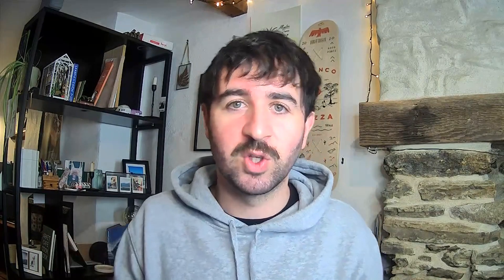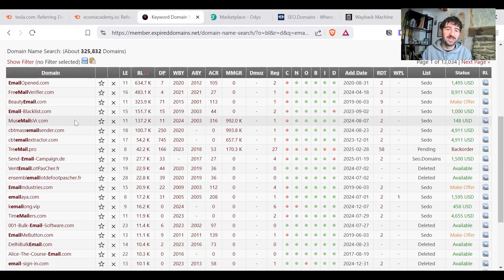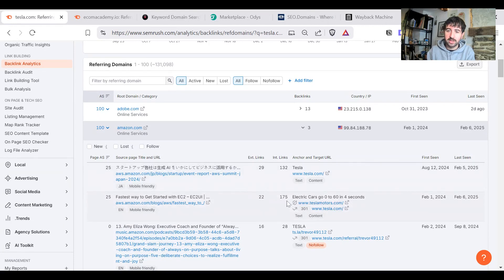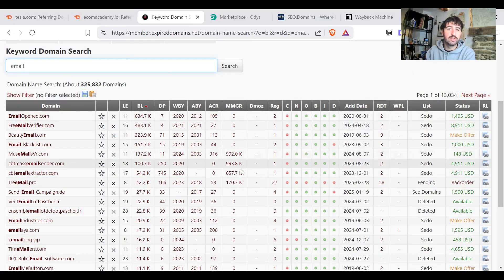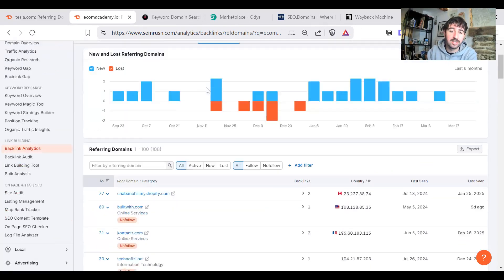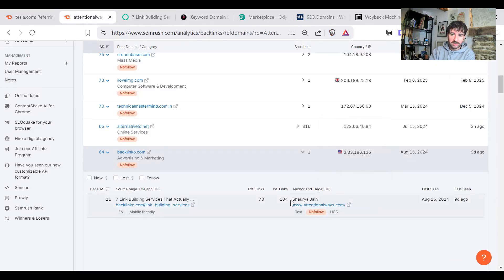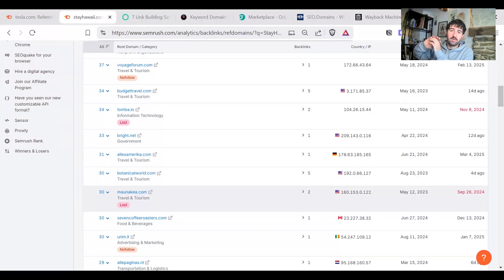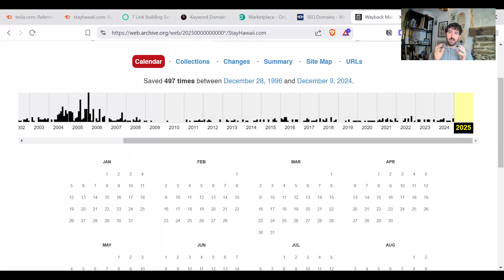How to Find Expired Domains (The Fast Way to Rank on Google)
Discover how to accelerate your SEO success with expired domains - the secret strategy top SEOs use to get ahead!

In this video, I reveal:

- Why SEO takes so long (especially for new websites stuck in the Google sandbox)
- How expired domains can help you bypass years of slow growth
- Where to find quality expired domains (with examples and pricing insights)
- How to evaluate domain quality using tools like Ahrefs and SEMrush
- Step-by-step process for rebuilding websites on expired domains
- Two powerful strategies: building new websites or redirecting to existing ones

- odys.global
- seo.domains

Whether you're looking to build passive income sites, boost your business website, or start a new project with a head start, this strategy can help you harness years of SEO power instantly!

⏱️ TIMESTAMPS:
00:00 - Why SEO takes so long
01:22 - What are expired domains
02:45 - How to use expired domains legitimately
04:30 - Where to find quality expired domains
06:15 - How to evaluate domain quality
09:30 - Rebuilding websites on expired domains
10:45 - Redirecting domains for SEO power